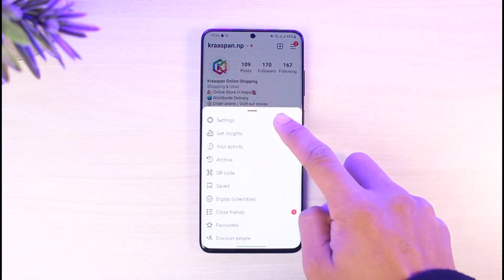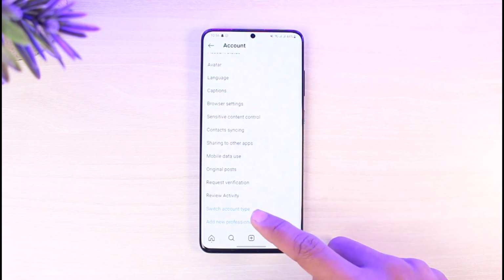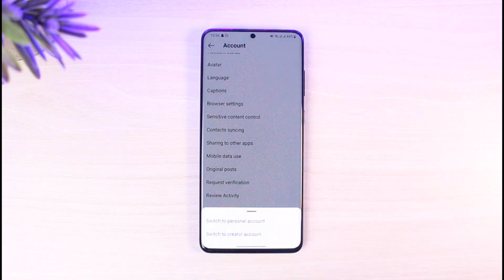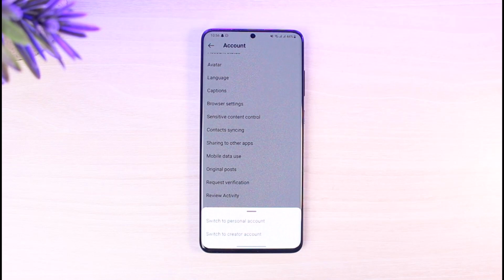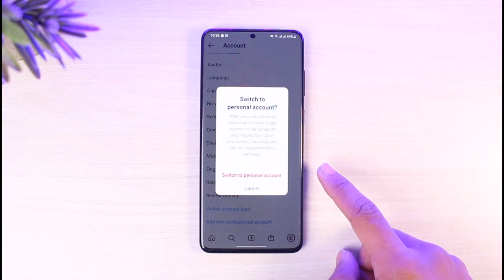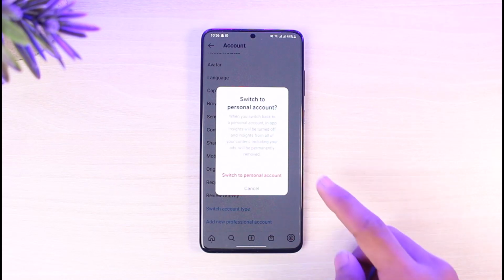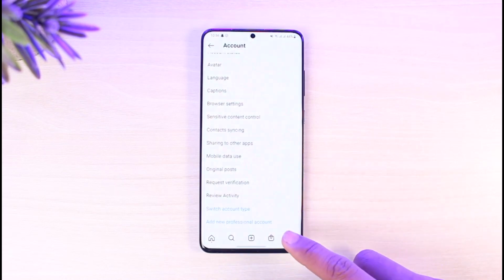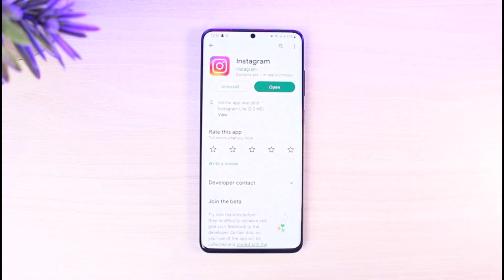How to Change Business Account to Personal Account in Instagram !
This video guides you through an easy step-by-step process to change a business account on Instagram to a personal account. So make sure to watch this video till the end.

~ Chapters:
0:00 Introduction
0:13 Change Business to Personal
1:12 Conclusion